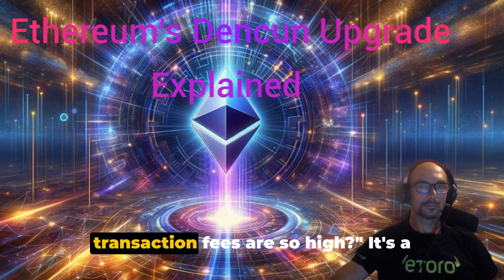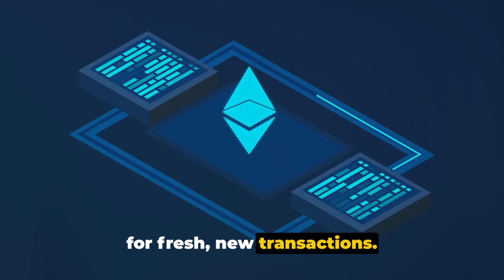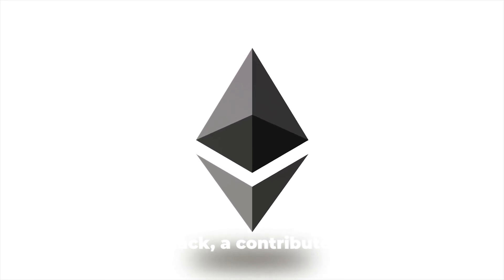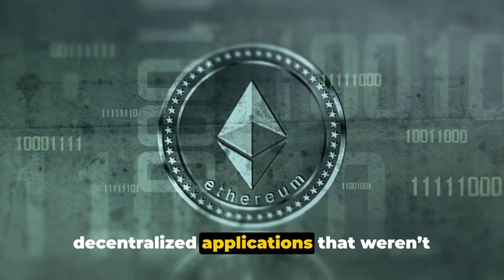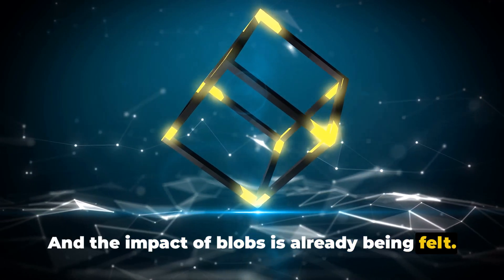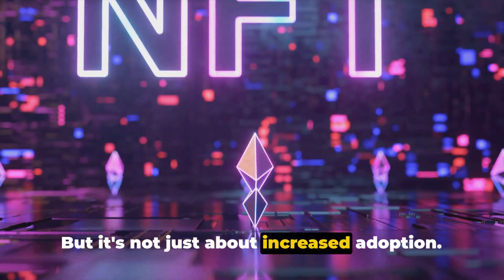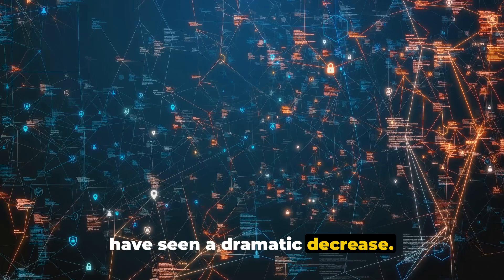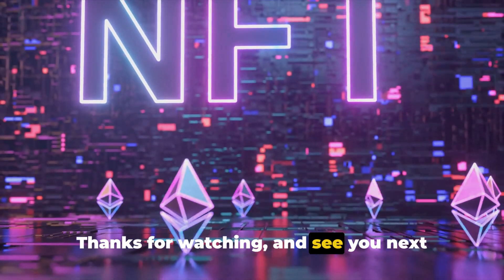Ethereum's Dencun Upgrade Explained crypto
Description:
In this video, we delve into the world of Ethereum's recent Dencun upgrade and the game-changing introduction of 'blobs' that have led to a significant reduction in layer-2 transaction fees. Discover how these innovations are fueling the path toward greater adoption of Ethereum.

OUTLINE:

00:00:00 Opening Query
00:00:26 Introduction to Dencun Upgrade
00:02:39 Impact of Dencun on Transaction Fees
00:04:55 The Power of Blobs
00:07:00 The Future of Ethereum
00:09:05 Closing Thoughts
00:10:24 Engage & Stay Tuned